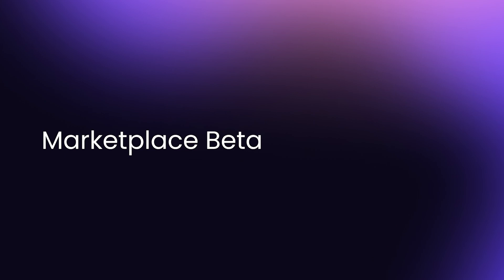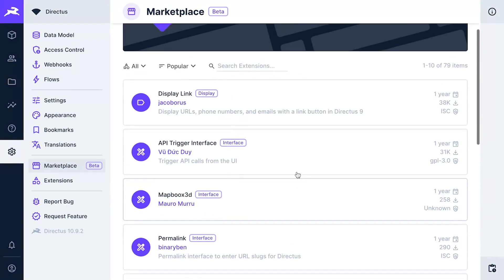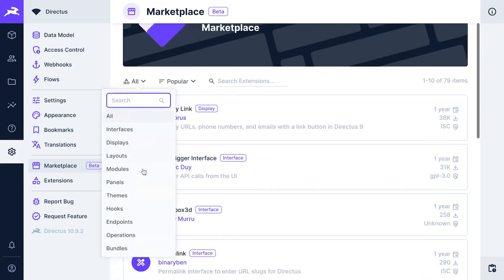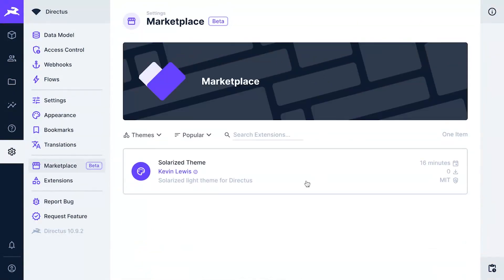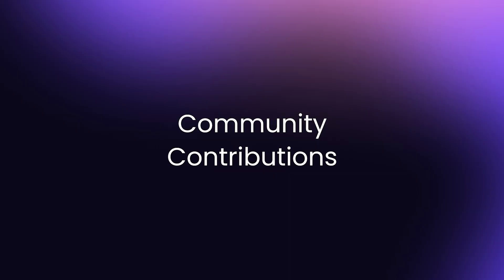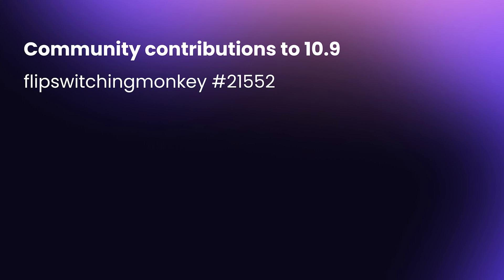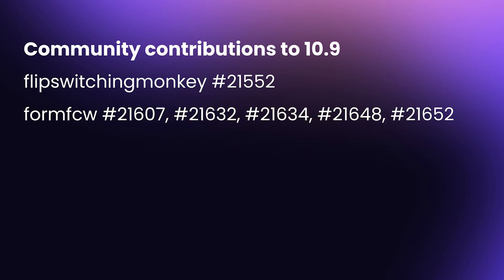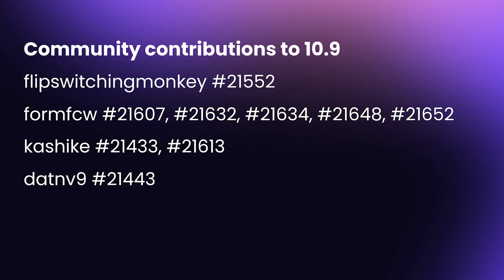Directus 10.10 Release Notes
Directus 10.10 introduces the Directus Marketplace Beta - a new way to discover and install extensions in your projects, Content Versioning enhancements for use with Live Preview, and a number of small breaking changes to be aware of.